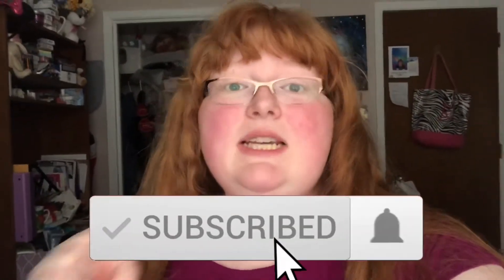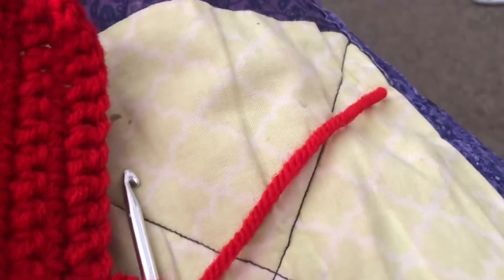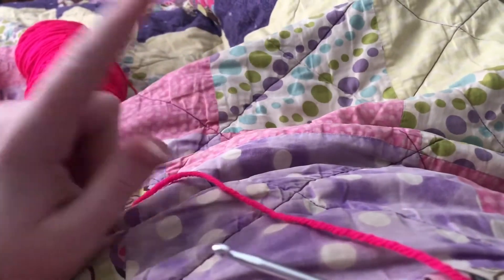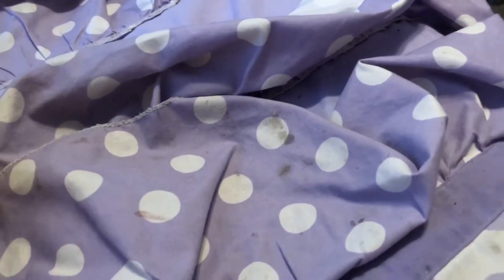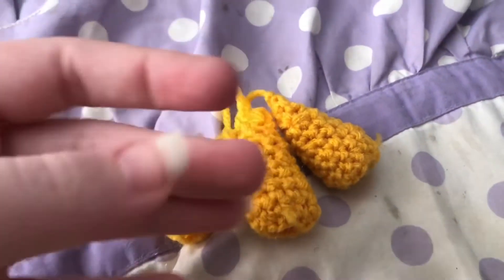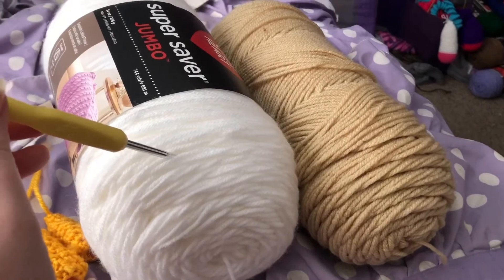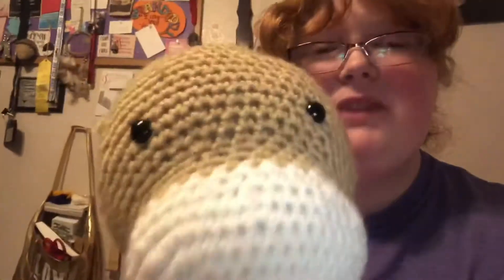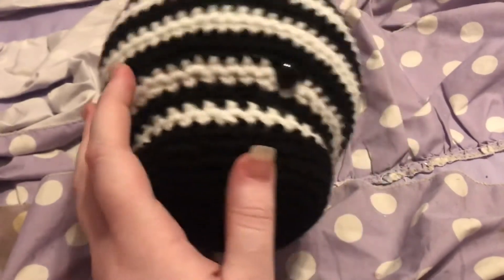Week in My Life as a Crocheter🧶|KB709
Last week, I’ve gained a whole list of crochet orders and since I was on quarantine (my mom tested positive for COVID-she’s fine now), I decided to work on those orders this week. So come along with me as I work on filling those orders AND so you can see what a whole week is like as a crocheter! Have a blessed day!💜💜

And turn on that bell icon for all notifications, so you’ll be notified every time I upload a new video.